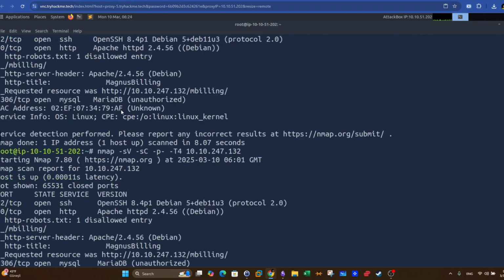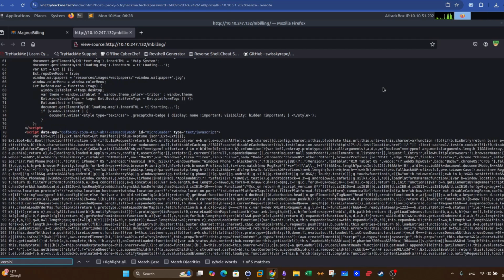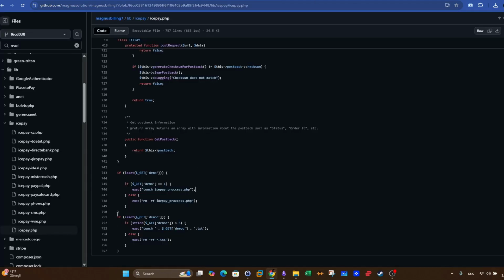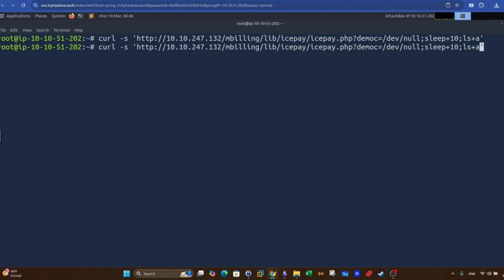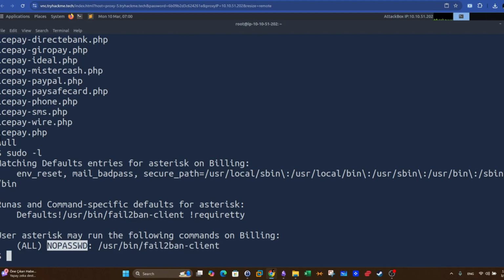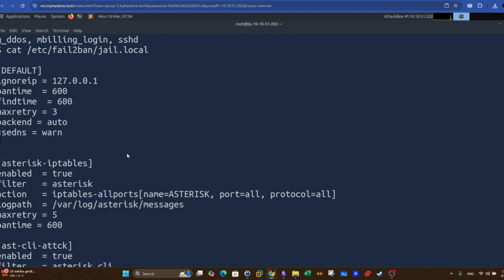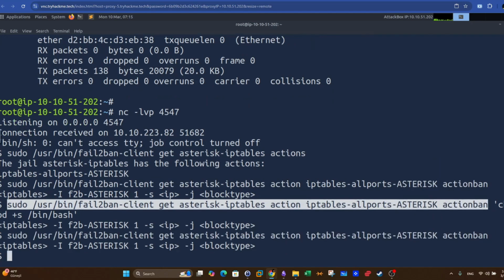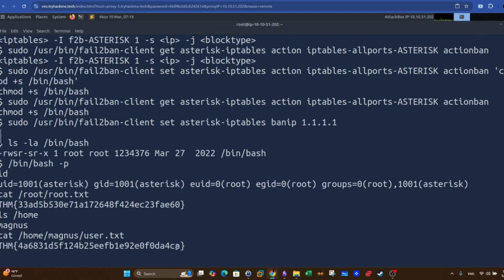Hacking VOIP Web Applications | MagnusBilling | TryHackMe Billing Walkthrough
This video explores how VOIP web applications, specifically MagnusBilling, can be exploited using simple command-line techniques. This video also provides the answers for TryHackMe Billing room.
MagnusBilling Source Code
00:00 Introduction to VOIP Web App Hacking
00:08 Overview of TryHackMe Billing Challenge
00:19 Initial Reconnaissance with Nmap Scan
00:39 Identifying Open Ports & Services
01:20 Increasing Scan Speed with Nmap Timing Options
01:39 Discovering Asterisk Call Manager Service
01:57 Exploring the Web Application on Port 80
02:26 Identifying the Application: Magnus Billing
03:02 Locating the Source Code on GitHub
03:24 Finding the Application Version
04:22 Searching for a ReadMe File
05:09 Determining the Magnus Billing Version
05:17 Searching for CVEs & Vulnerabilities
05:26 Identifying a Command Injection Vulnerability
06:09 Understanding the Code Execution Flow
06:50 Examining the Vulnerable PHP Code
07:46 Why the Code is Vulnerable to Command Injection
08:28 Testing the Vulnerability with a Proof of Concept
09:35 Sending a Sleep Command to Confirm Exploitation
10:47 Executing a Reverse Shell
11:17 Setting Up a Netcat Listener
11:56 Crafting a Netcat Reverse Shell Payload
12:44 Sending the Exploit to Get a Shell
13:10 Confirming Shell Access as Asterisk User
13:27 Privilege Escalation Strategy
13:36 Checking Sudo Privileges
13:50 Exploiting the Fail2Ban Client for Root Access
14:42 Understanding Fail2Ban and Its Configuration
15:15 Listing Active Jails in Fail2Ban
16:07 Identifying a Jail for Exploitation
16:27 Viewing the Jail Configuration File
17:14 Finding the Fail2Ban Action Path
18:14 Modifying the Ban Action to Execute a Shell
19:41 Verifying the Modified Ban Action
20:45 Triggering the Jail to Escalate Privileges
21:56 Manually Banning an IP to Execute the Payload
22:48 Confirming the UID Bit on Bash
23:16 Executing Bash as Root
23:19 Retrieving the Root Flag
23:31 Finding the User Flag in the Home Directory